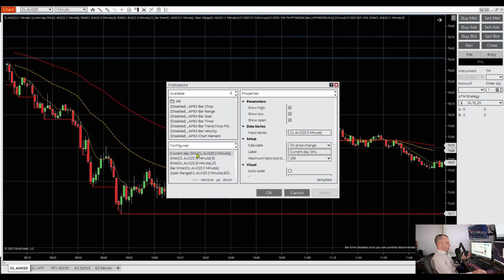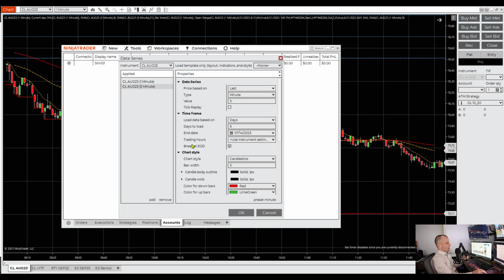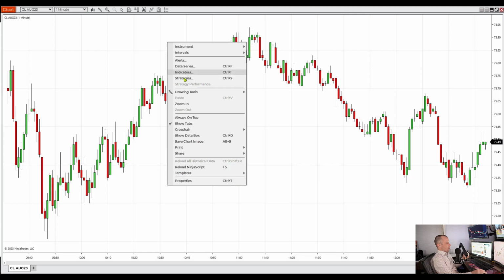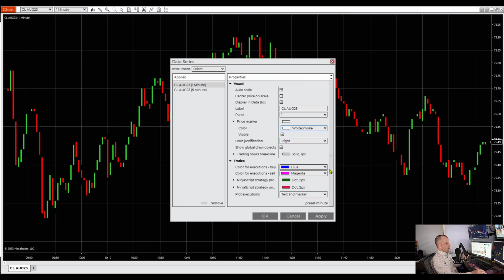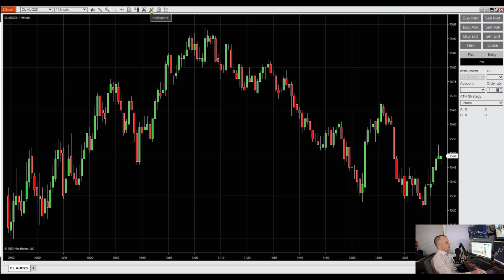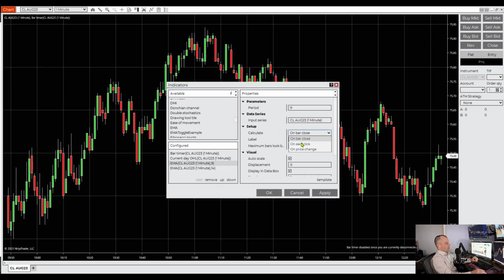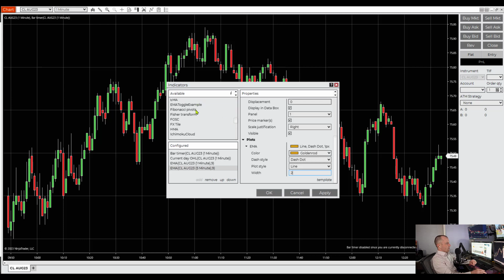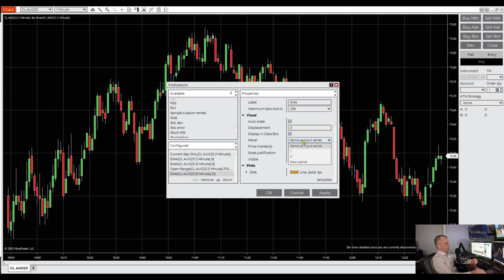NinjaTrader8 Chart Setup (easy chart setup for easy futures trading)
I wanted to make a quick tutorial to show how I have my chart setup.  If you are new to NinjaTrader, it can be a little odd to work with, but it is actually very simple once you know where to look.

In this video, I walk through adding indicators, adjusting colors, and making the chart work for you. No matter what trading strategy you use, it is important to setup your NinjaTrader8 interface in a way that is comfortable and easy for you to use. I have found that my requirements change from time to time and I like to adjust and update some settings as I evolve as a futures trader.  Hopefully this information can be useful.

Passing Apex Evaluation Accounts can be challenging. While their trailing drawdown can be a challenge to work with, especially with some Futures Trading Strategies, Apex Trader Funding is willing to fund a substantial amount of capital to those who can demonstrate they can trade consistently, so it is worth the effort in my opinion.  Evaluation accounts can be passed when using the right Simple Trading Strategy.

At ULTradez, I share my experience learning a Simple Trading System that can support consistent profitability, trading the easy way. I demonstrate my trading style with full transparency in hopes that it will keep me accountable and maybe even help others develop their own trading style.

I primarily trade Oil Futures (CL) using an EMA strategy that relies on the 9-EMA and 21-SMA. I learned this strategy from Robert Anderson (check him out I back tested this easy trading method and added some of I own rules so I can trade comfortably. This information is my own experience and is not meant to be advice of any kind.  I believe it is important for each futures trader to develop their own style and method.